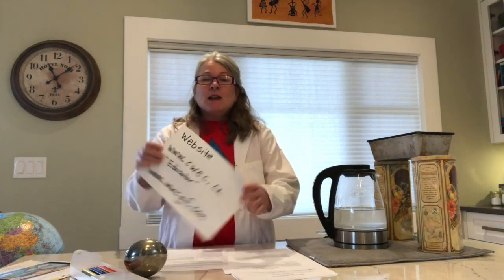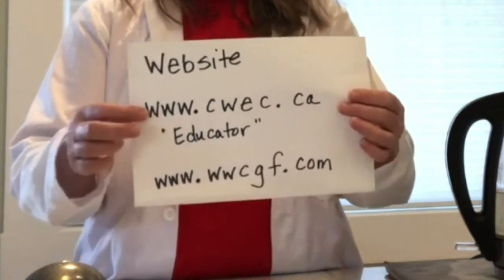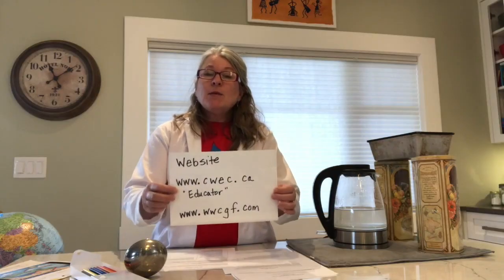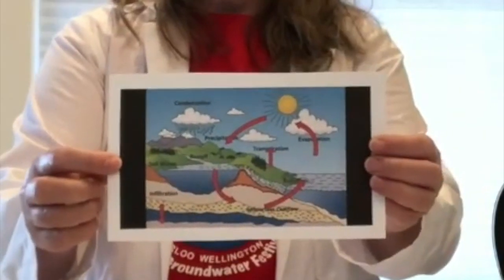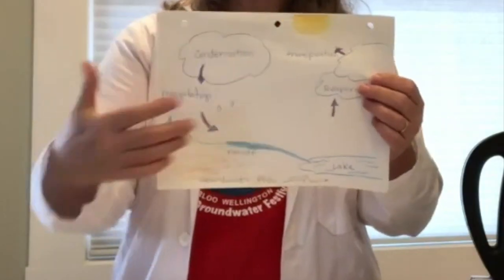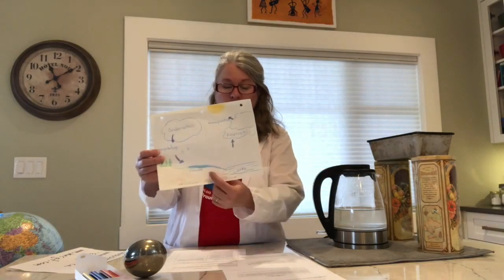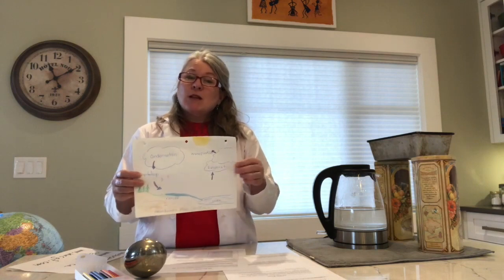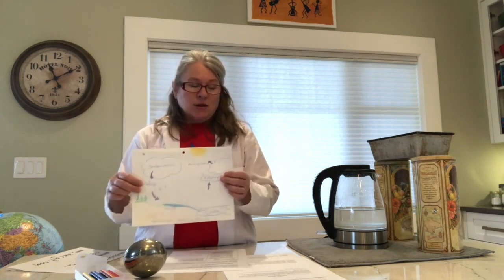Rain Recipe | Water Experiments for Kids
This video is a simple science experiment about the water cycle. Make it rain in your home kitchen.

RESOURCES
Teachers Notes for the Rain Recipe: